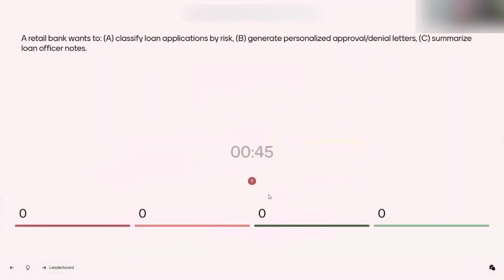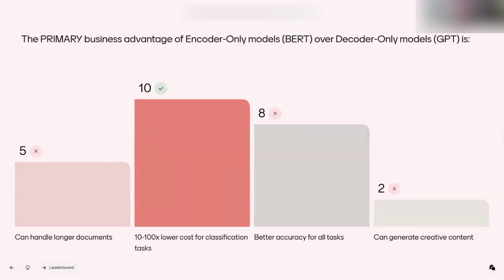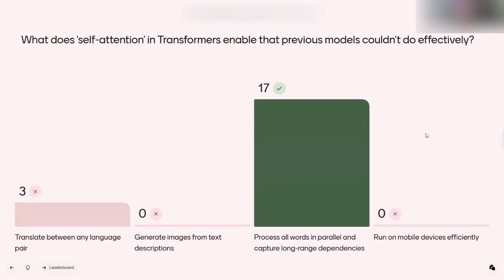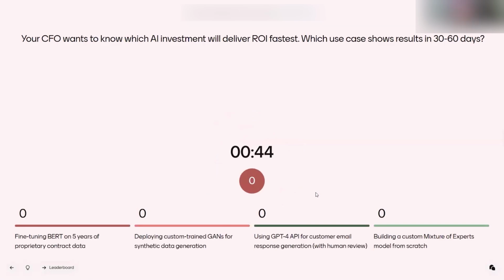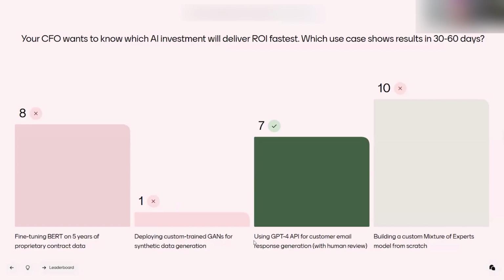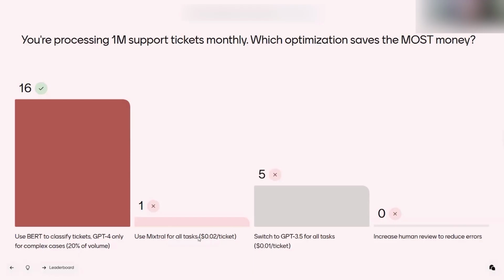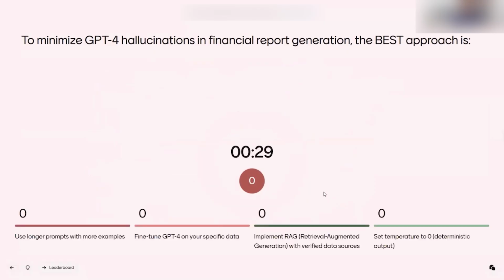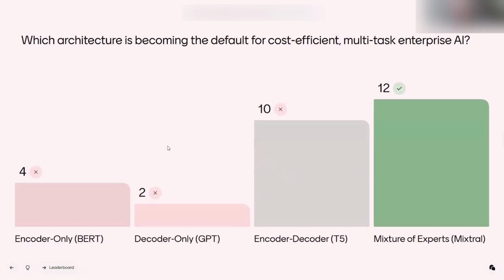Master AI for Leaders - Day 2 | How to Choose the Right AI Model for Your Business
👉  Thursday, 25 June 2026 | 9:30 PM IST | 12:00 PM EDT | 9:00 AM PDT | 4:00 PM GMT

In this video, we walk you through AI model selection and help you understand how to choose the right AI model for your business projects. Whether you are an AI project manager, business leader, or working on AI-driven strategies, understanding the different AI models and their applications is key to making informed decisions.

We'll cover Generative AI, and explore some of the most popular models like GPT, BERT, and T5, and how to use them effectively for tasks such as loan application classification, personalized approval letter generation, and summarizing financial documents.

⏱️Timestamps

00:00 - 01:14: Introduction and Course Context
01:14 - 02:51: Model Selection Case Studies
02:51 - 10:11: Model Architecture Advantages
11:52 - 15:04: Legal Document Analysis Strategy
15:04 - 19:32: ROI and Business Strategy Considerations
22:16 - 26:44: Cost Optimization Strategies
29:29 - 34:24: RAG (Retrieval Augmented Generation) System
26:44 - 35:41: Interactive Quiz Results and Clarifications

✅Key topics include:

👉How to select the best AI model for different business tasks
👉The power of Encoder-Decoder models and how they excel at summarization tasks
👉BERT for classification: Why it's the best fit for understanding and classifying loan applications
👉The ideal use of GPT for generative tasks, including creating personalized content
👉Understanding T5 for summarization and why it's a great choice for long-form text processing
👉A deep dive into Mixture of Experts (MOE) and its role in modern AI projects
👉Practical examples from the banking industry to apply AI models for loan risk classification, document classification, and customer communication

By the end of this video, you'll have the knowledge to select the best AI model for your projects, based on their specific capabilities and business needs.

This video is part of our AI for Business Leaders series, so make sure to check out our previous videos where we explore additional AI business strategies and AI use cases in finance.